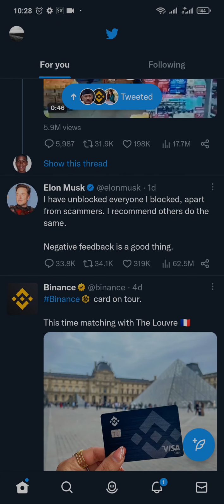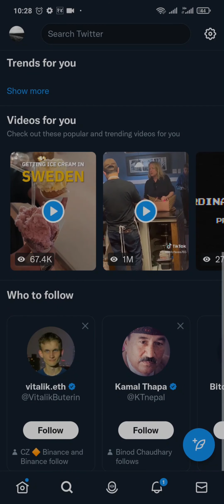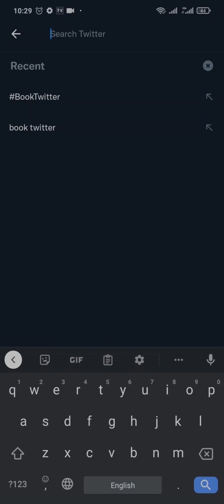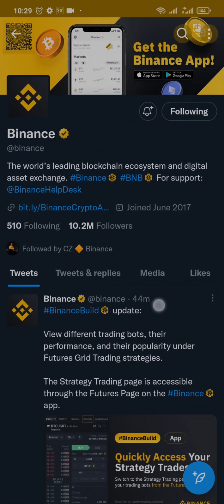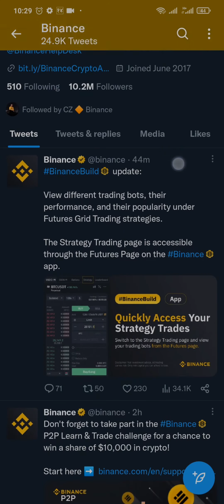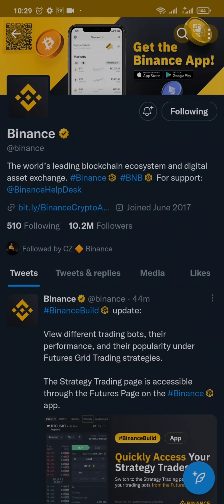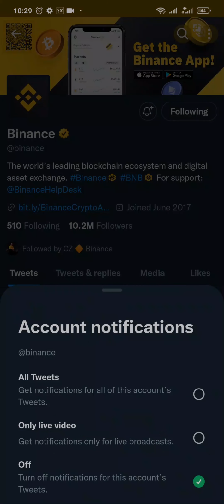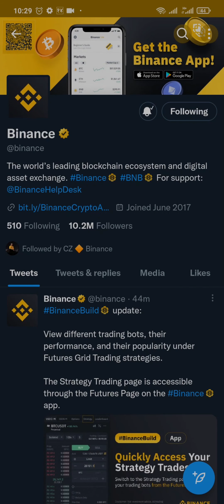How To Join Twitter Community (2023) - Twitter Tutorial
Learn how to connect with your audience on twitter. How to join twitter community and expand your reach.

Twitter is one of the most popular social media platforms, and joining its community can help you grow your following and expand your reach. In this video, we'll show you how to join Twitter community and build relationships with your audience. Our step-by-step guide will help you navigate the platform and get more engagement on your tweets. Watch the video till the end and learn the steps in detail.